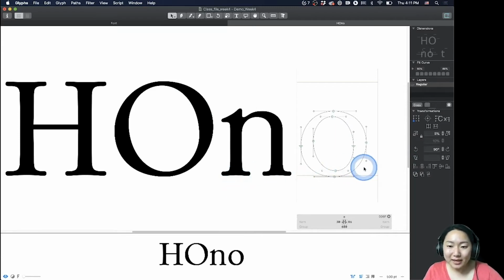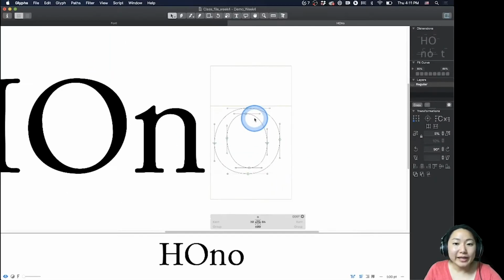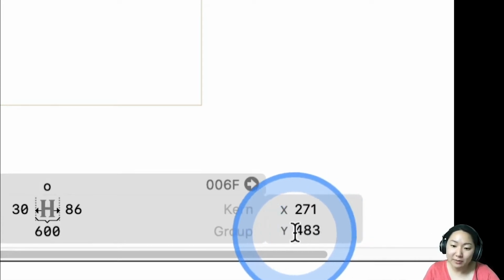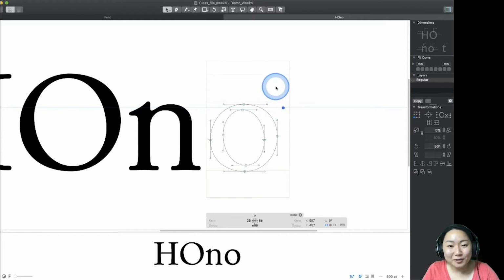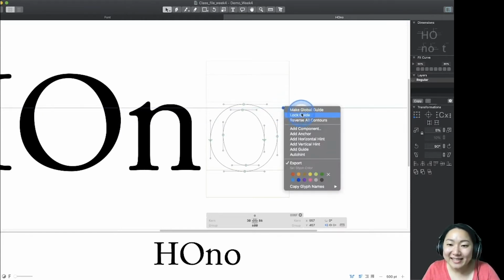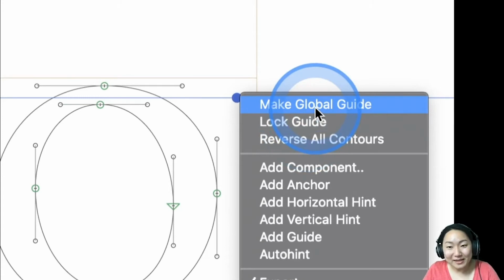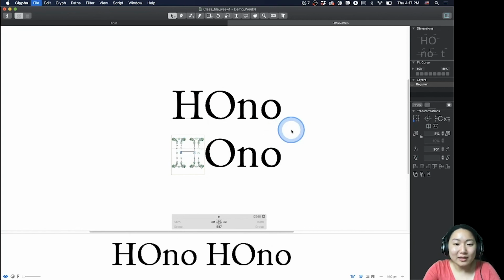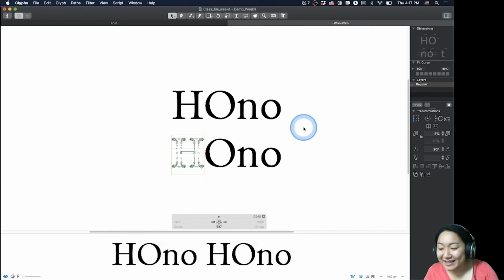3.6 Adjusting Font metrics